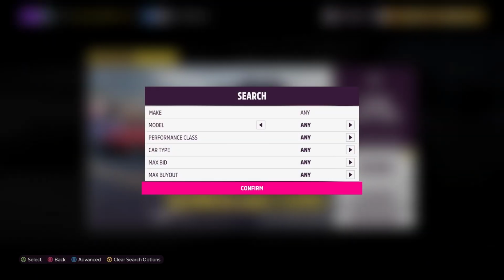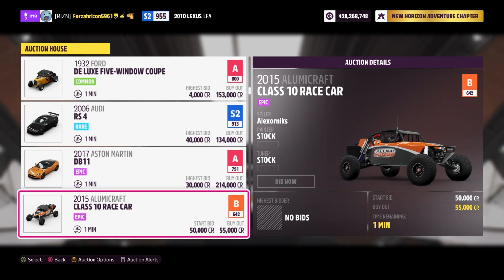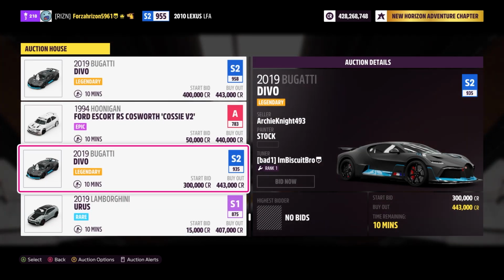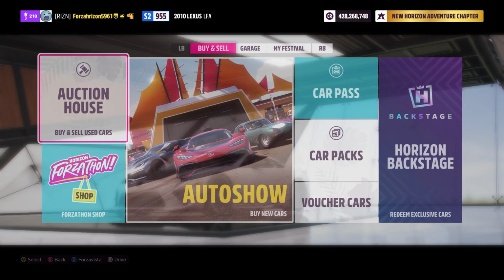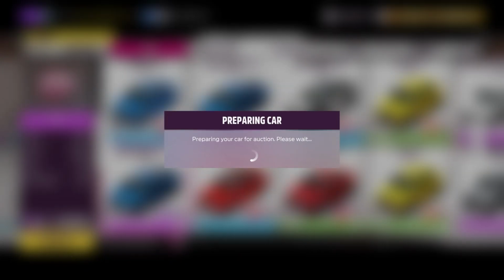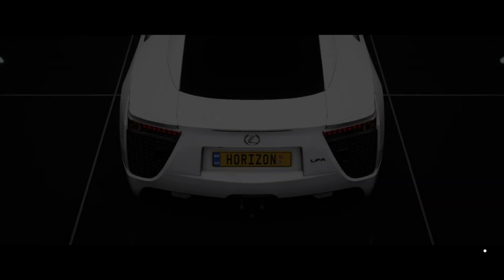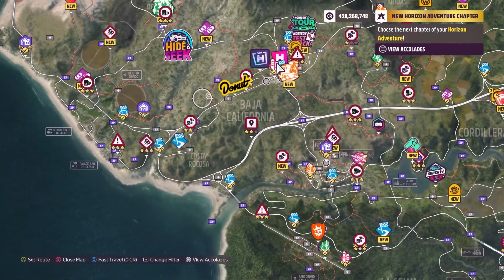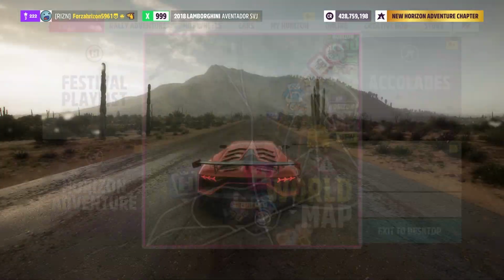How to EASILY Grow Your Car Collection in Forza Horizon 5